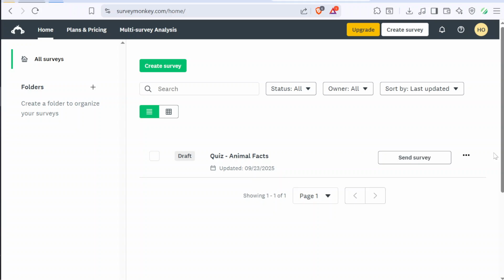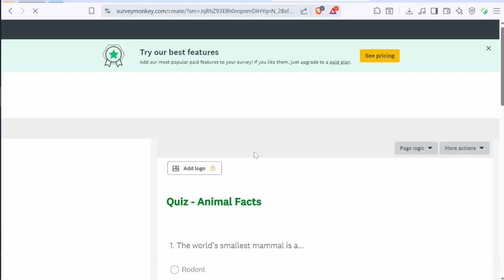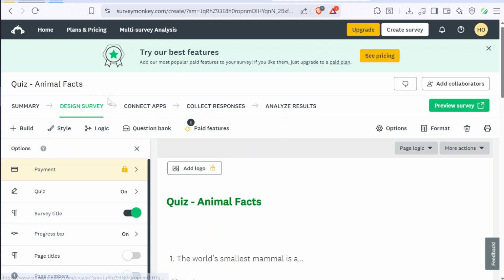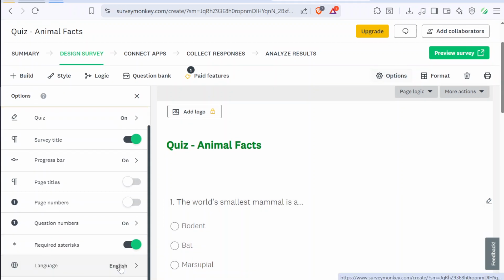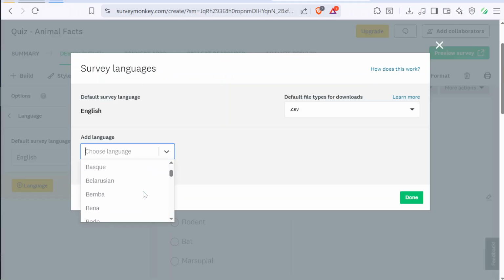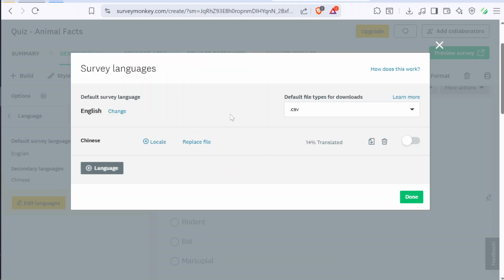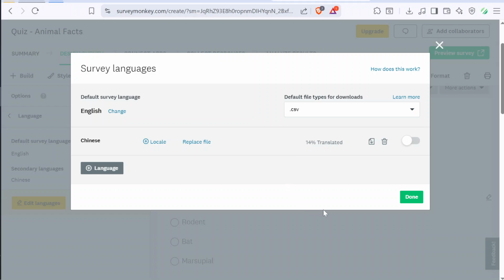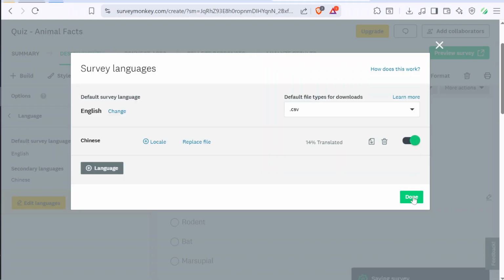How To Use Multilingual Surveys With Surveymonkey - 2025 (NEW METHOD)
How To Use Multilingual Surveys With Surveymonkey
In this video, learn How To Use Multilingual Surveys With SurveyMonkey to reach a global audience effectively. We’ll show you how to create surveys in multiple languages, manage translations, and analyze responses from diverse participants. This tutorial covers SurveyMonkey tips, multilingual survey setup, and strategies for collecting accurate feedback from international respondents.